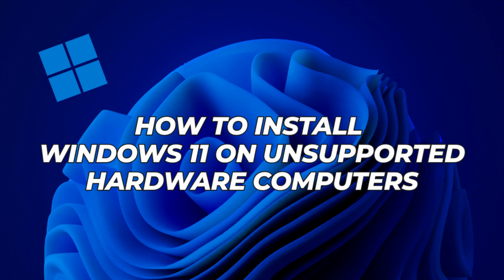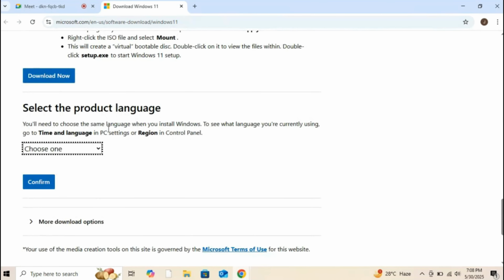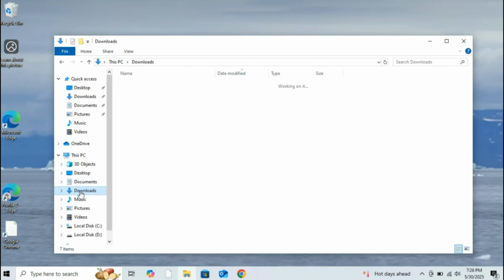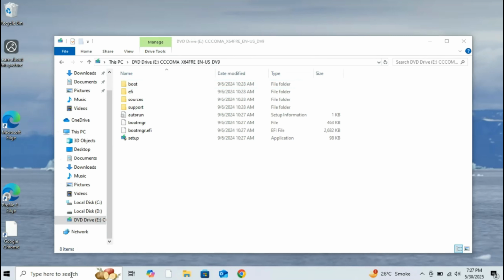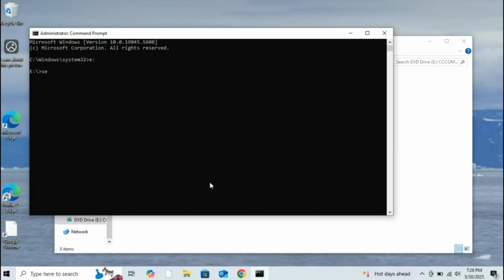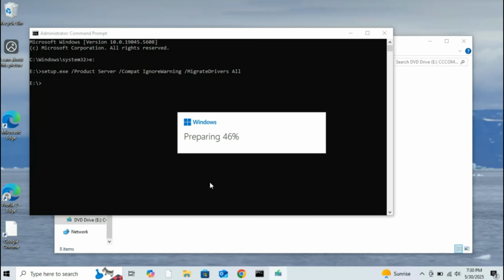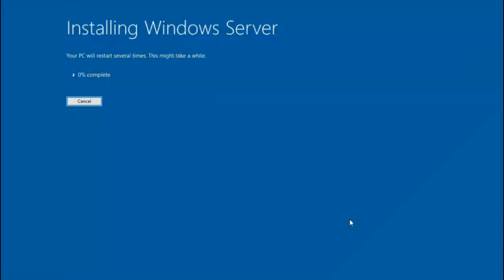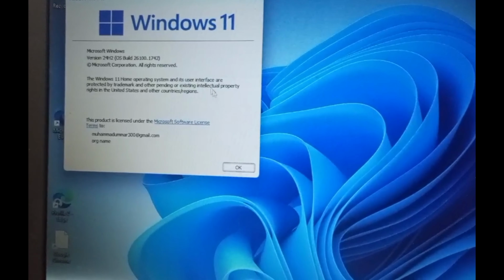Easiest Method: How to Install Windows 11 on unsupported Laptop 2025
🚫 “This PC can’t run Windows 11”? No TPM? Unsupported CPU?
Don't worry — in this video, I’ll show you the easiest and most updated method to install Windows 11 on unsupported laptops or PCs in 2025, without using any third-party tools or registry hacks.

✅ Whether your device lacks TPM 2.0, has an older processor, or fails other system checks, this simple method will help you bypass all the Windows 11 hardware requirements.

🛠️ What you’ll learn in this video:

How to download the official Windows 11 ISO from Microsoft
How to mount the ISO file and find the correct drive letter
The exact command-line method to bypass hardware checks
How to start the installation safely
What to expect during and after installation (no data loss!)

⚠️ Important Notice:
Installing Windows 11 on unsupported hardware may result in limited updates or future compatibility issues. Always back up your important data before starting.

🖥️ Works on:

Older laptops without TPM 2.0
PCs with unsupported CPUs
Legacy BIOS or non-UEFI systems

📌 Timestamps:
00:00 – Intro
00:10 – Downloading Windows 11 ISO
01:40 – Mounting the ISO
02:15 – Opening Command Prompt as Admin
02:35 – Bypass Command Explanation
03:43 – Installation Process
04:53 – Final Setup and Version Check
05:10 – Outro

🔥 Like this method?
💬 Drop a comment if it worked for you, and